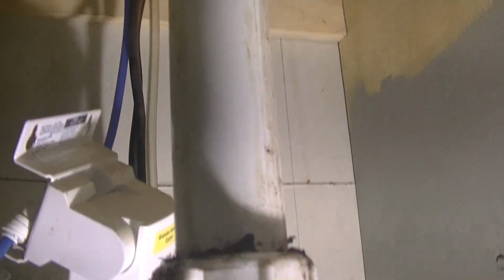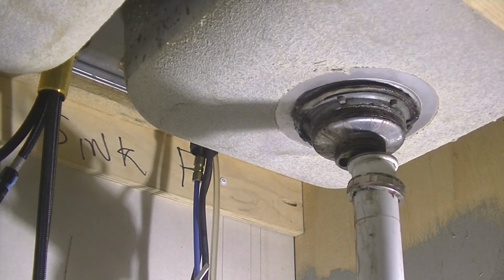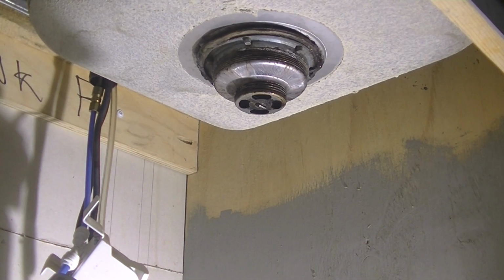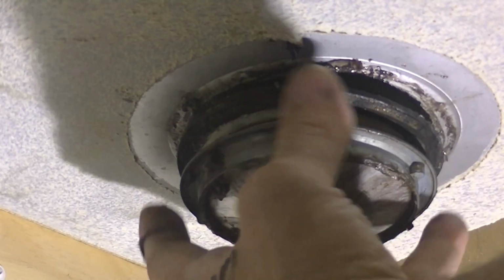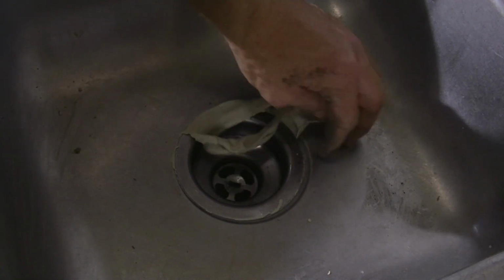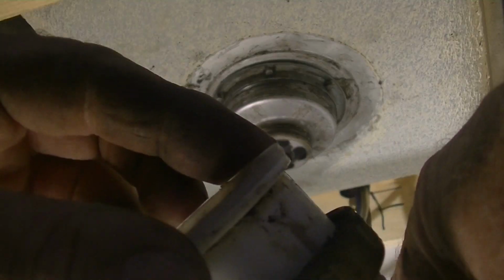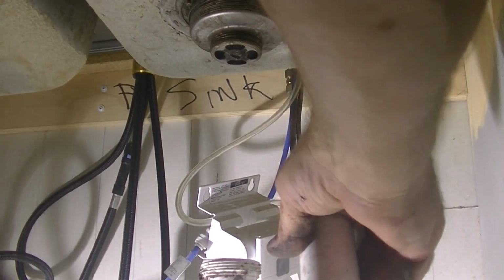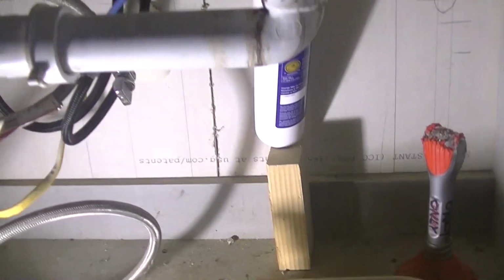repair a leaky drain and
re-putty the gasket!